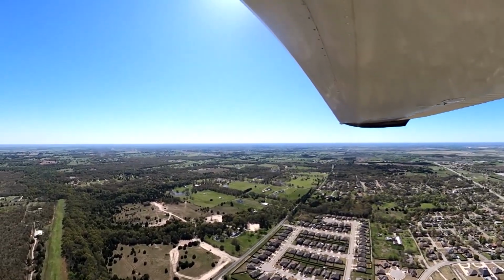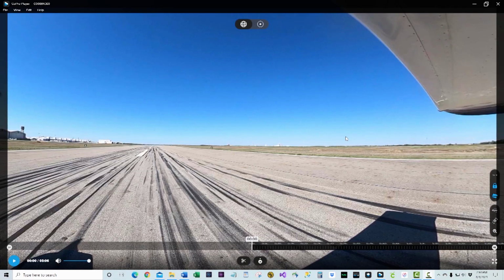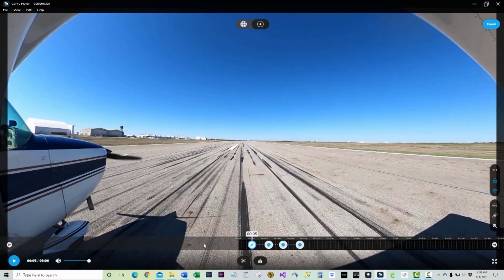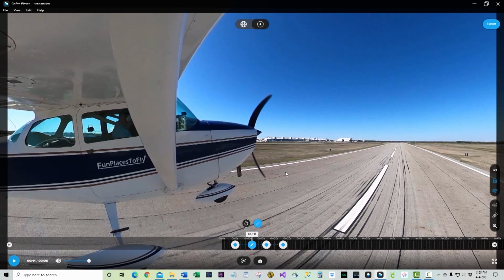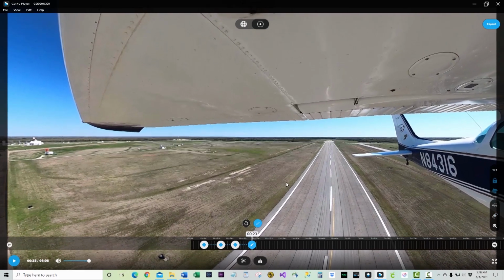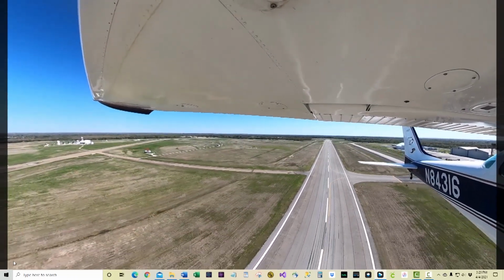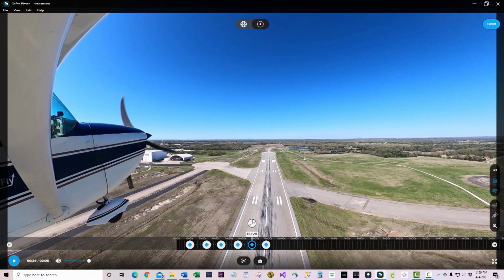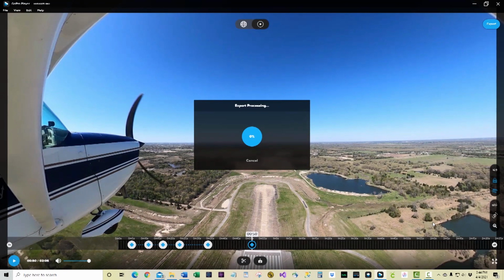GoPro MAX 360 Flight and How to Edit the Video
While I'm still building my Van's RV-12iS, I wanted to test my GoPro MAX 360 Cameras. I mounted 2 GoPro Max 360 Cameras on my Cessna 172 aircraft to try out my new 360 cameras. I also show how to edit the GoPro Max 360 footage using the GoPro Player video editing software.
** GoPro Aircraft Camera Mounts:
** For Editing GoPro Max 360 Video with multiple clips, there is a plugin for Adobe Premiere Pro:

** Video Shot with a Sony FDRAX700/B FDR-AX700 4K HDR Camcorder
** Also a GoPro Black
** YOU Need an excellent Camera Mounts for Your Airplane!

Improve your Piloting Skills!

~ VAN'S RV AIRCRAFT SLIDESHOWs! - LOT'S OF RV EYE CANDY!